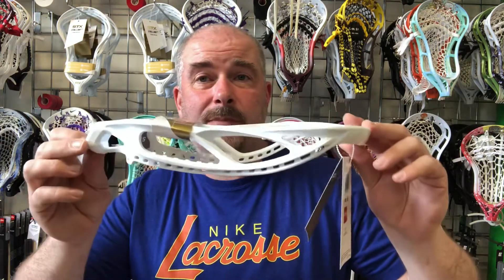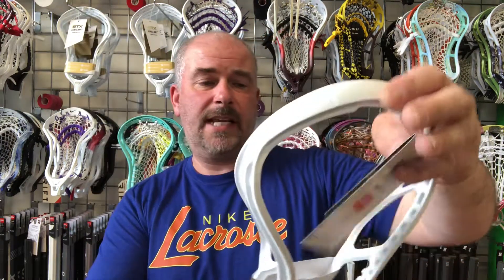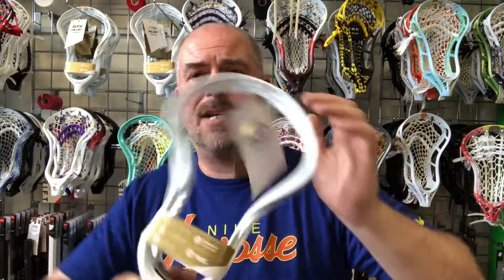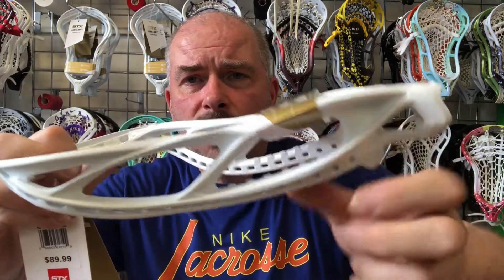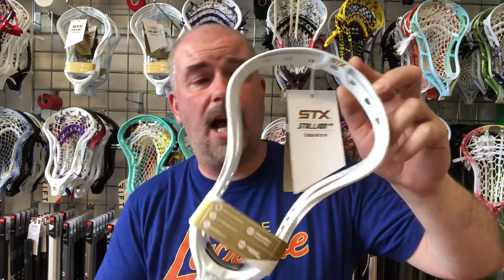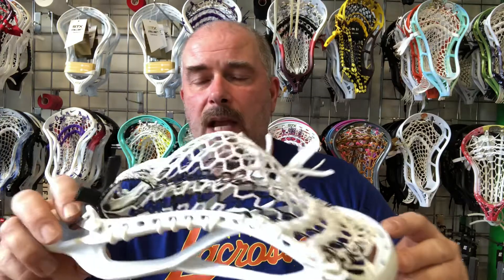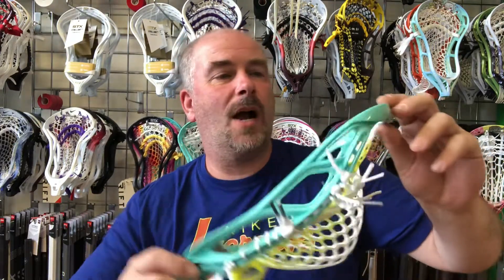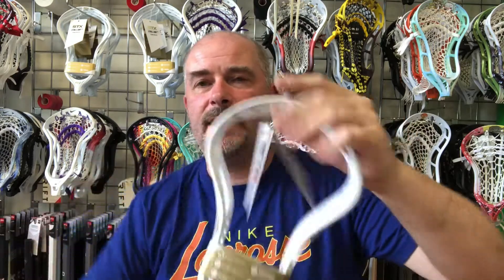STX Stallion 900 Lacrosse Head - Quick look review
The Stallion 900™ lacrosse head is designed for the elite two way midfielder.  Packed with the toughness of EnduraForm™ and smoothness of Speed Scoop™, this head is great for groundball play and will stand up to the rigors on both ends of the field. Our Innerlock™ technology and the deepest legal offset make stringing a dream. Built in Baltimore, Proven Everywhere.

EnduraForm™ - a proprietary material for improved toughness
Redesigned Speed Scoop™ allows for easier groundballs, regardless of the angle of attack
Updated rail geometry for increased strength & stability
Deepest legal offest allowed for increased ball feel & retention
Innerlock™ - narrows the channel for easy inside rail stringing
Optimized stringing hole placement allows for a variety of pocket options